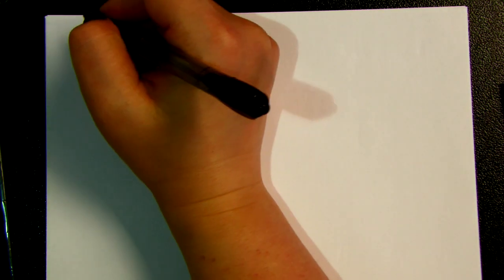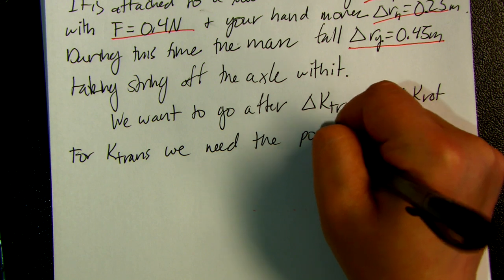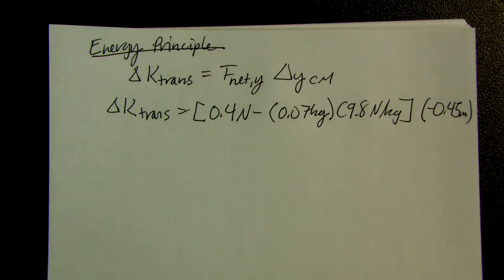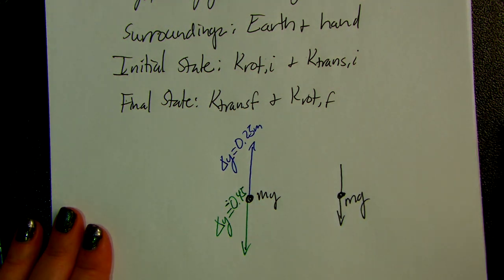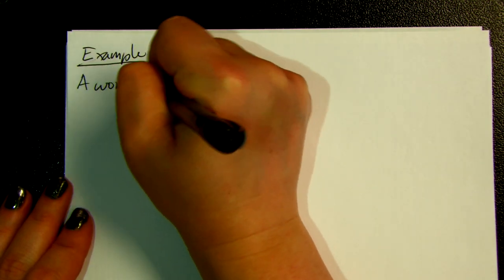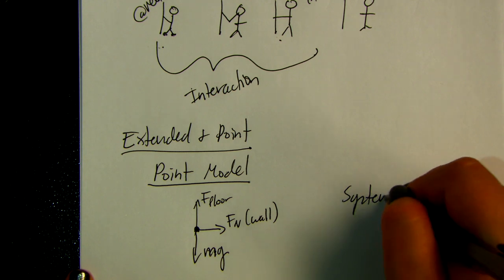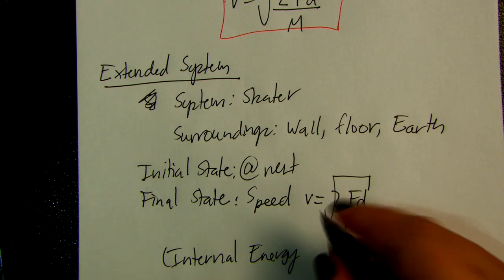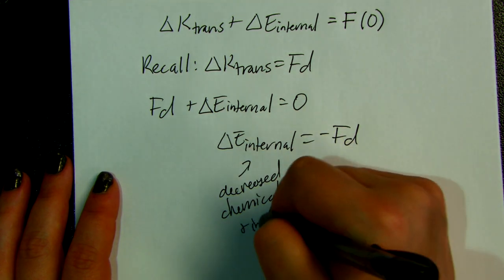Physics 1 Week 15: Tuesday's Lecture (Part 2)